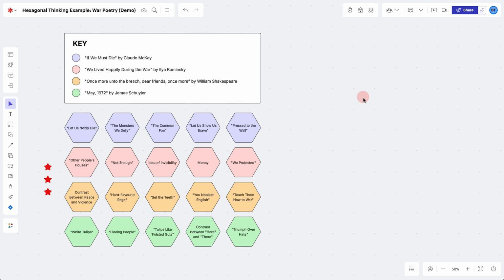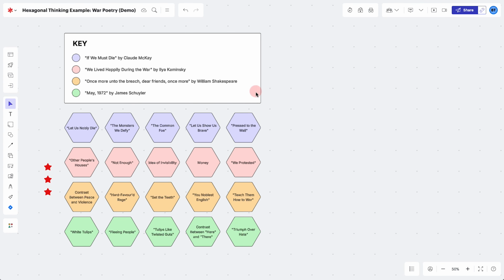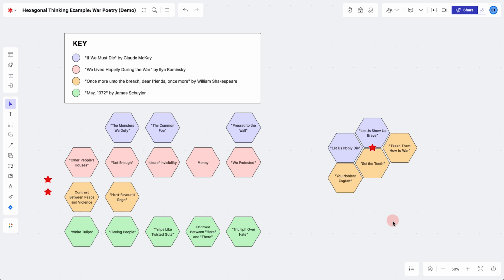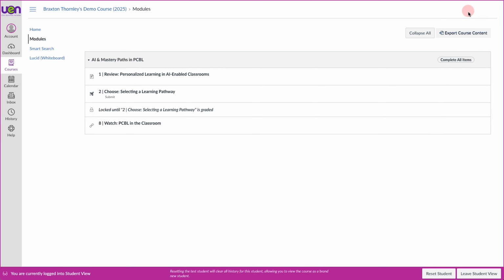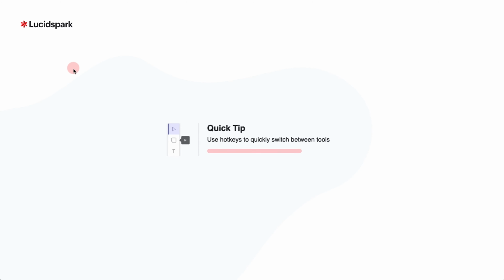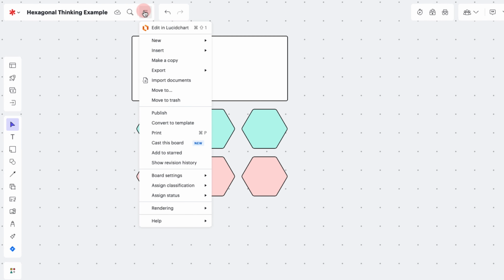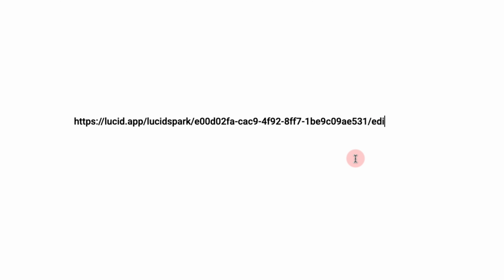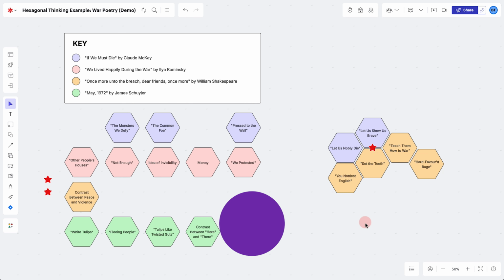Connecting Ideas with Hexagonal Thinking and Lucid | UEN Teacher Tips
In Connecting Ideas with Hexagonal Thinking and Lucid, Braxton Thornley explores how hexagonal thinking—a collaborative strategy using concept-labeled hexagons—can deepen classroom discussions and critical thinking. By leveraging Lucidspark through Canvas, teachers can create dynamic, student-led activities that promote meaningful connections between ideas and texts, sparking rich dialogue and insight.

Explore resources to help you implement these tips in your classroom

Sign up for UEN’s Weekly PD Newsletter for classroom resources straight in your inbox